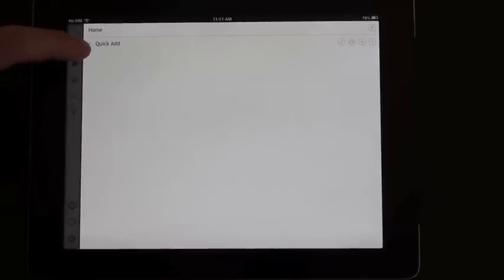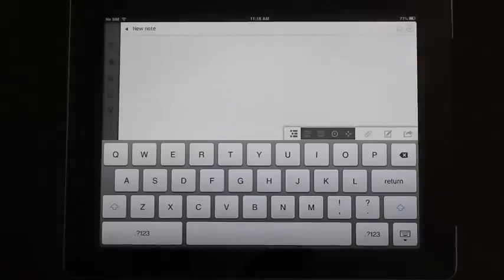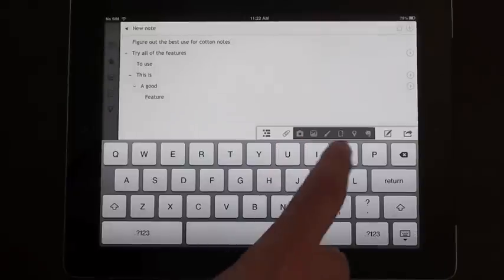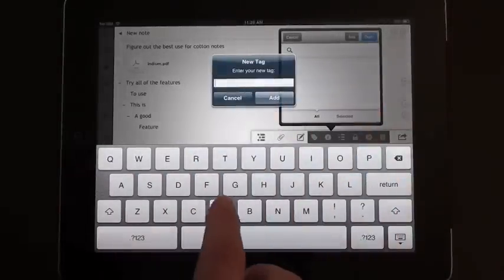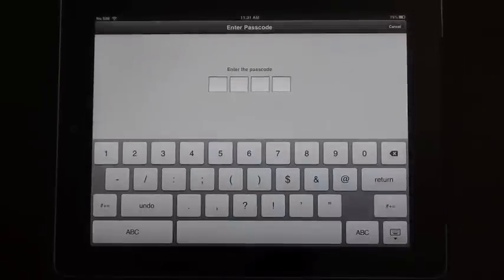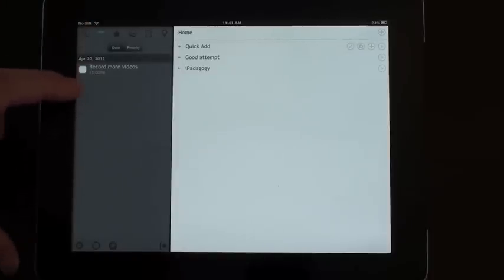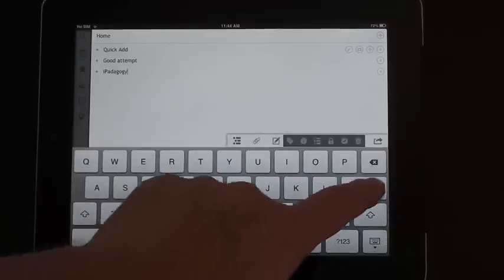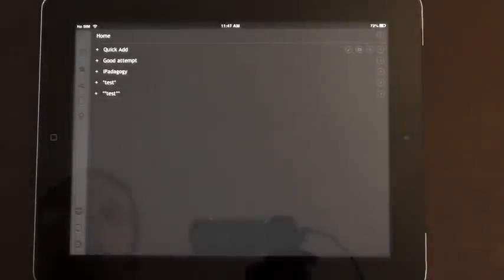iPadagogy - App Review - Cotton Notes Tutorial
This app review and tutorial looks at Cotton notes, a unique note taking and project outline app that uses embedded lists to manage tasks.